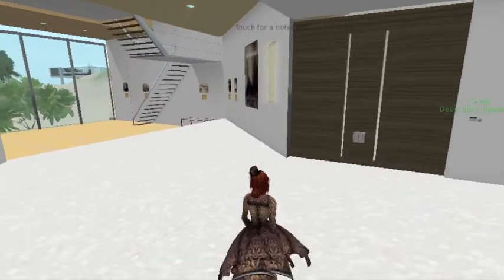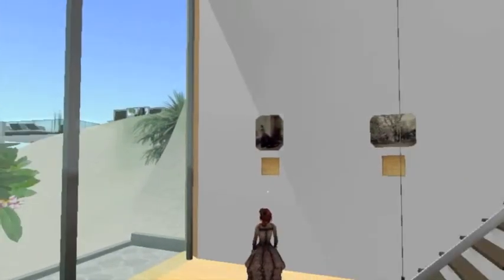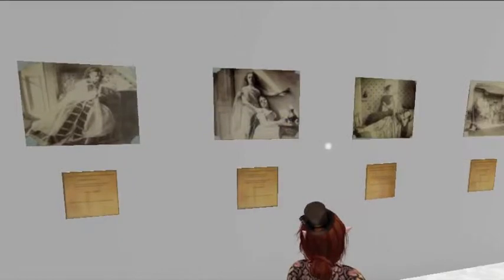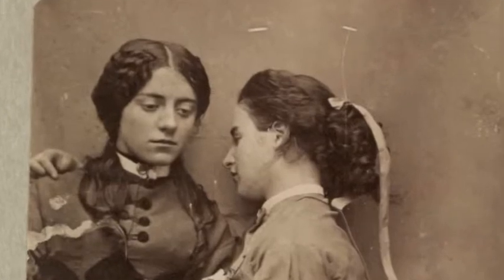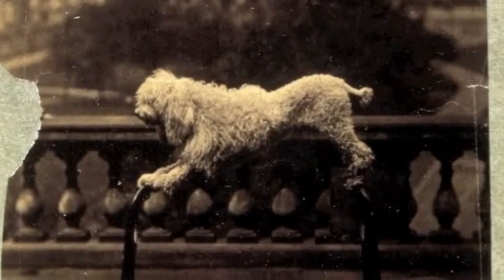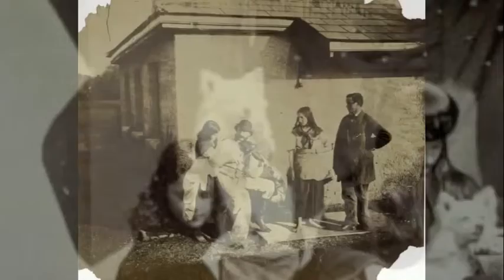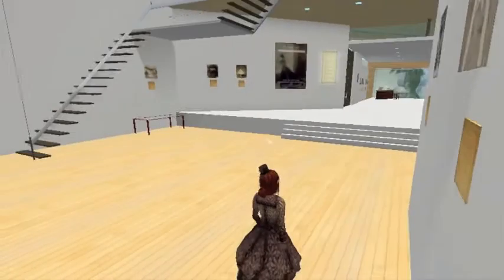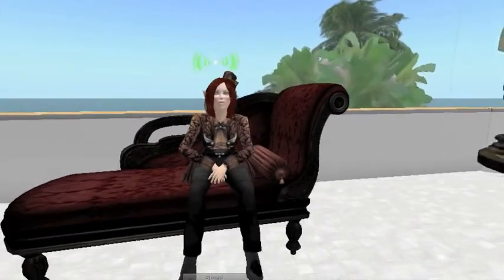V&A Exhibit at the Cerulean Gallery - The Photographs of Lady Clementina Hawarden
The Cerulean Gallery and Ed Media Center hosts a traveling exhibition of 19th century photographs on loan from the Victoria and Albert Museum.  Explore the beautiful and evocative work of Lady Clementina Hawarden in our Second Life gallery and educational center.